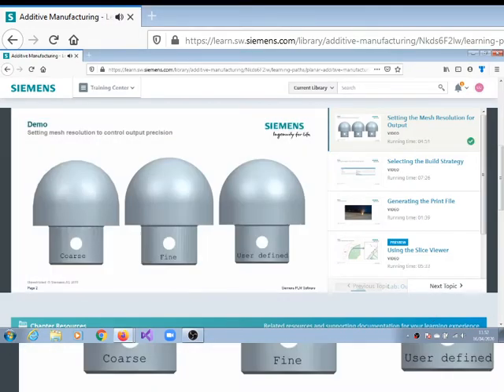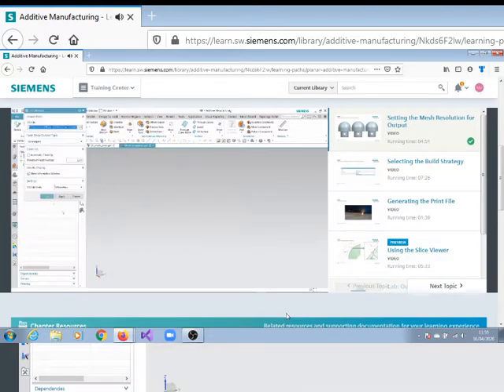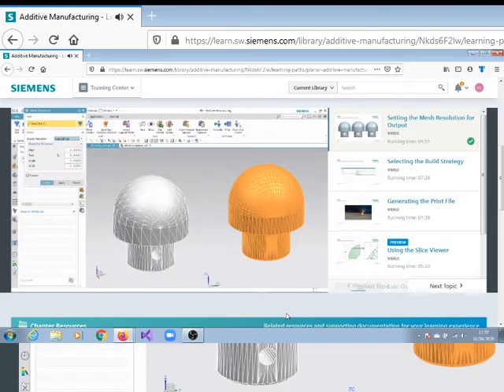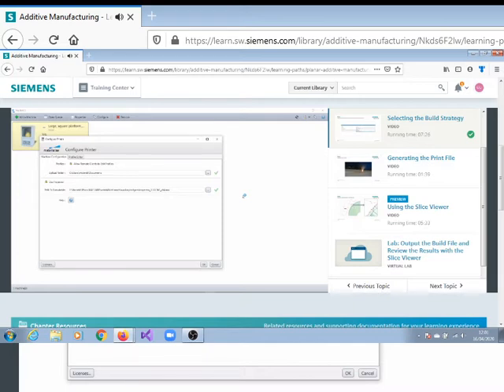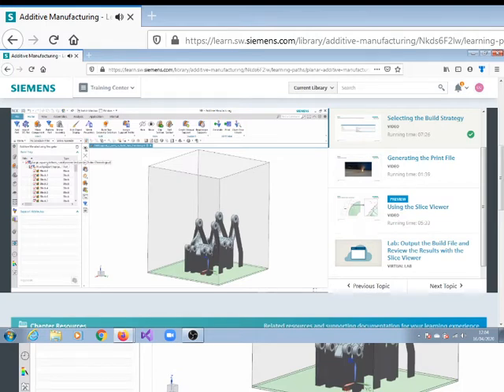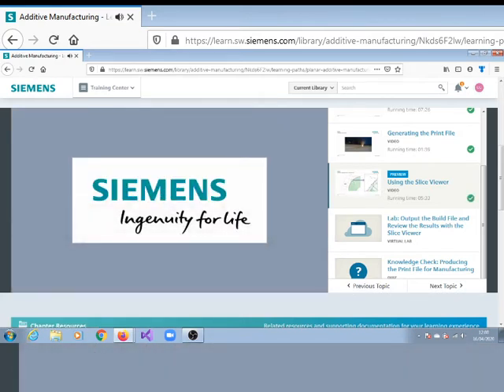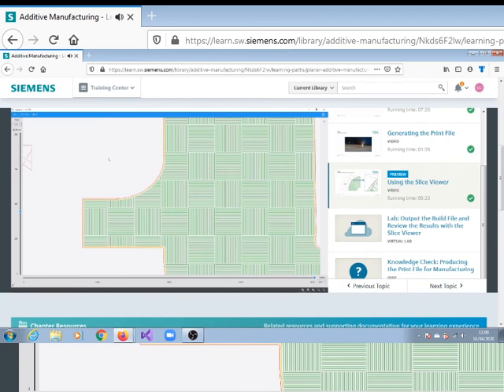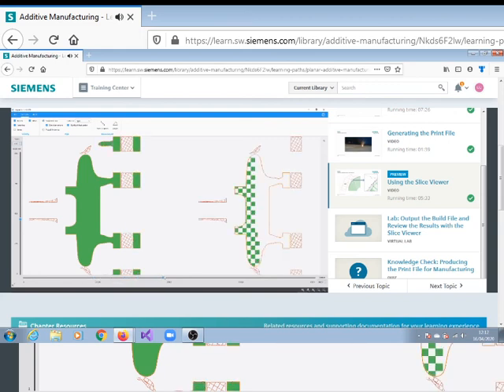Additive Manufacturing | Setting The Mesh Resolution For Output | 3D Printing